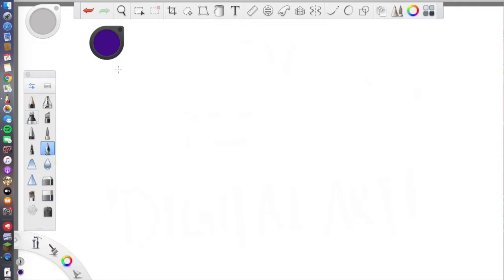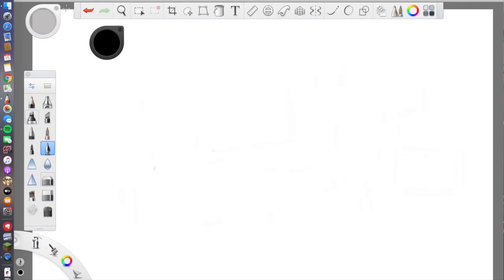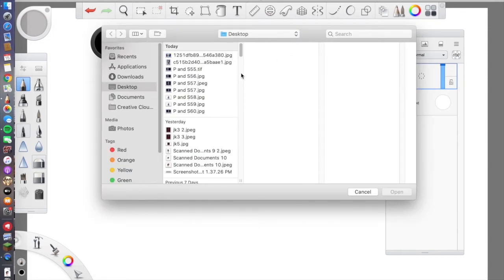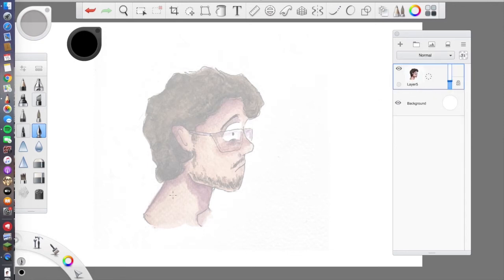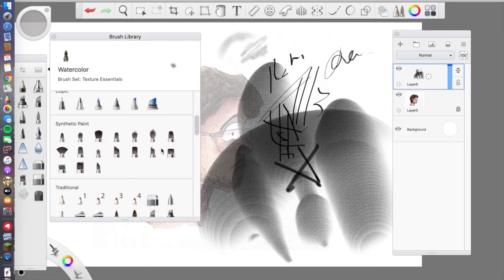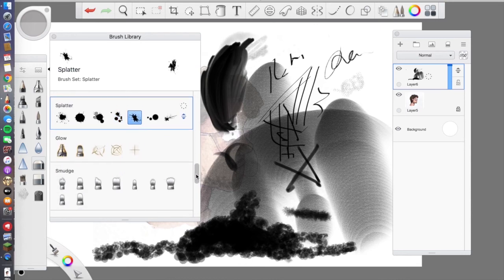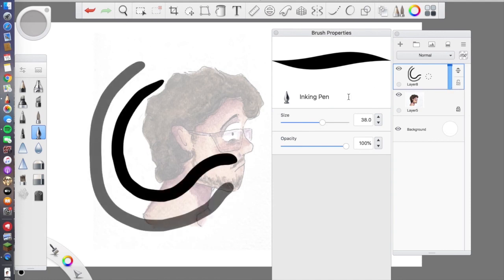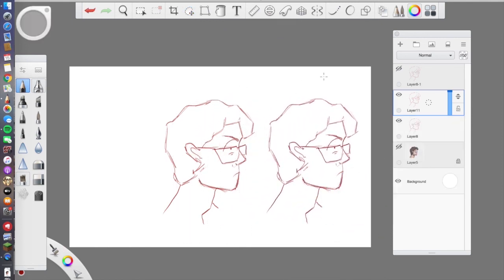Digital Art | Skillzy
Soon, robots are going to know how to do everything––everything except draw. Understand the basics of switching over from traditional pen-and-paper to digital art with Ritika, and beat the bots at their own game: computers!